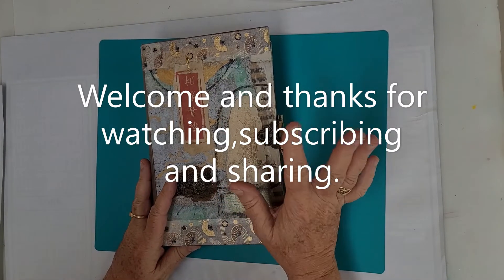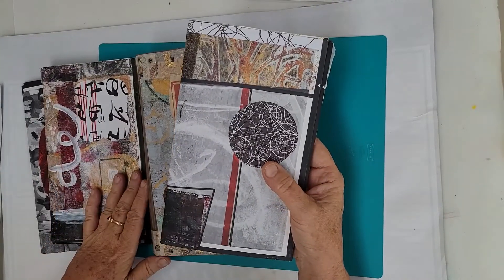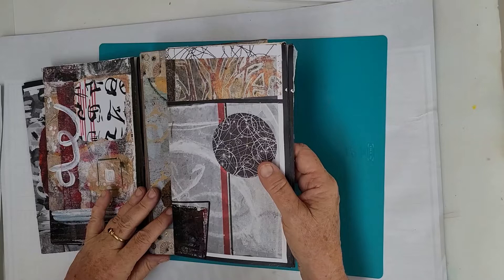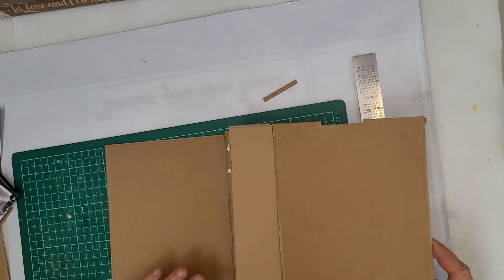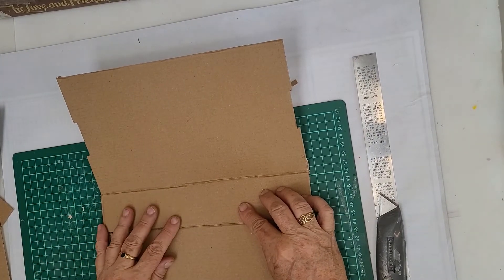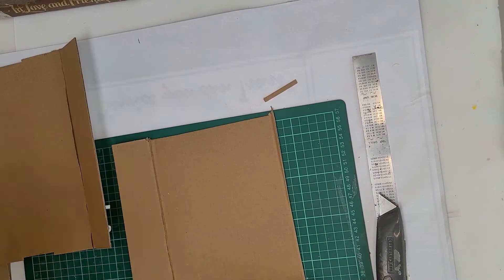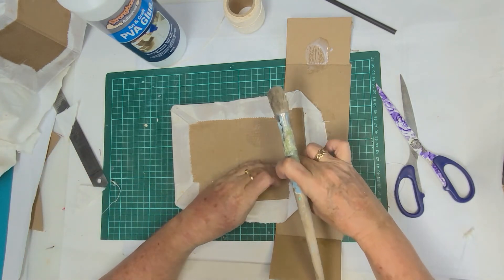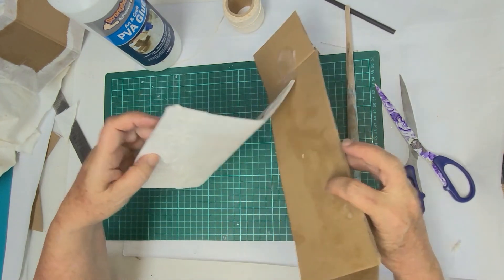#7 Creating the linen cover for your Art journal, created from upcycled materials.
This weeks  ahead show the testing of the linen and creating the journal covers, from upcycled linen from my grandmas i also  work in different mediums  on prototypes to test things.. i want this art journal to be one that inspires you when you open it in the future, to positive uplifting stimulation.  the journal that takes you too a canvas , to expand your world. Thankyou for following me purchasing my papers and talking to me on the face book page .